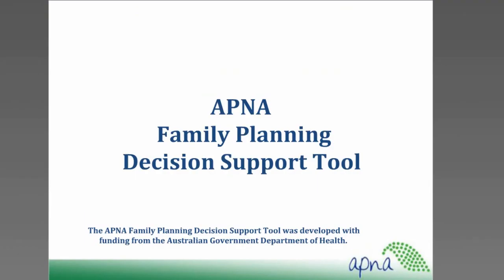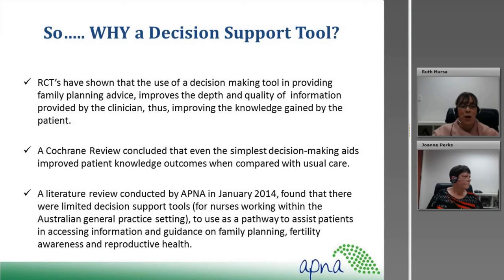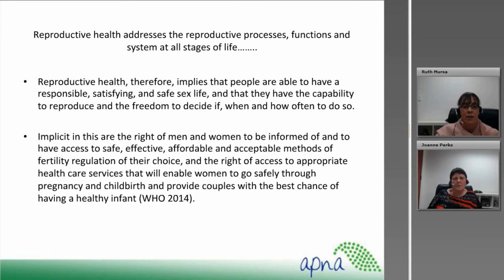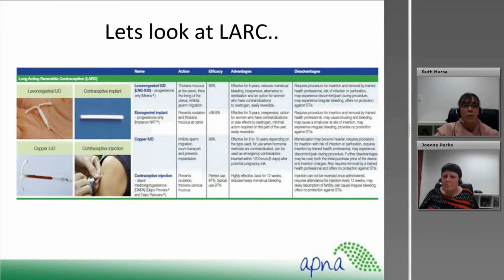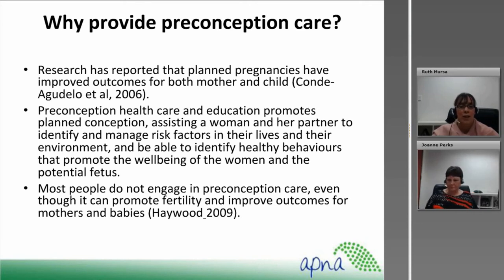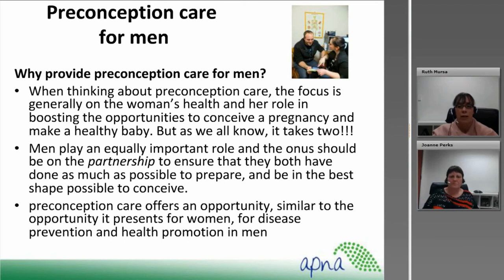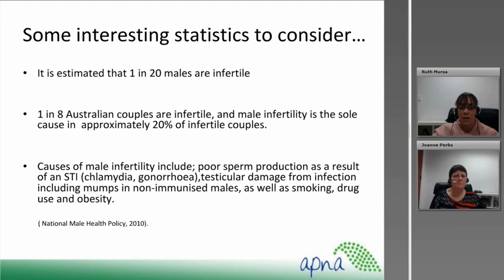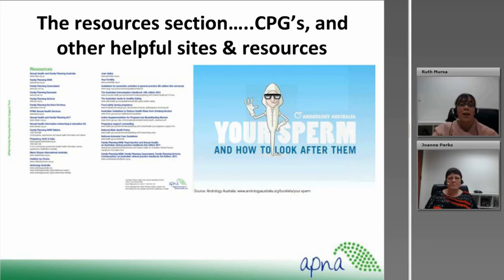How to use APNA's Family Planning decision support tool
Session overview:
This webinar introduces ideas on how to use a new innovative Family Planning decision support tool for nurses working in primary health care in Australia. The tool was designed to assist nurses in consultations with patients to promote effective family planning throughout reproductive life.

Discover some of the pathways available with this simple aid for  nurses to promote effective family planning and delivering a person-centred approach to care and decision making.

This webinar will:
-Improve knowledge around how a Family Planning Decision Support Tool can assist in consultations with patients, to promote effective family planning throughout reproductive life.

-Learn skills which support self-management, by delivering a person-centred approach to care and decision making in relation to family planning, including through improving health literacy of consumers in this area.

-Improve knowledge around contraception, family planning, fertility awareness and reproductive health.

Question to consider:
-Reflect on how the material presented in the webinar is relevant to your practice?
-Based on the material presented in the webinar, will you make any changes in your practice? If yes, what might these changes be?